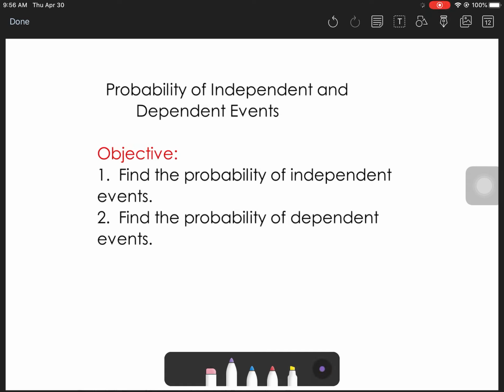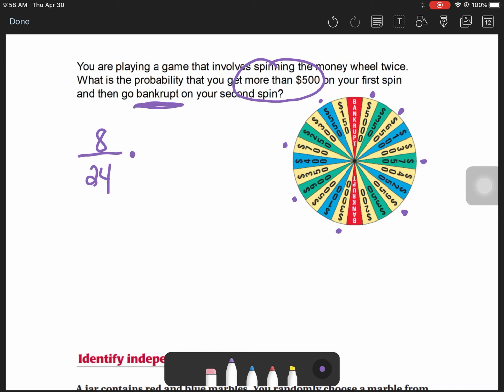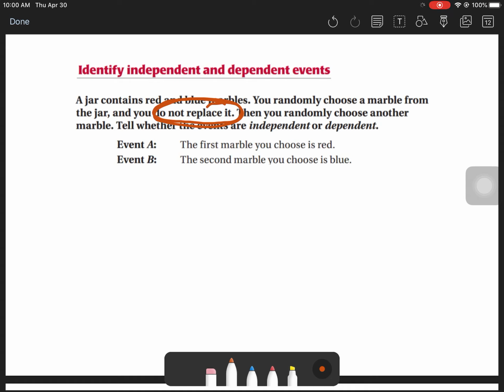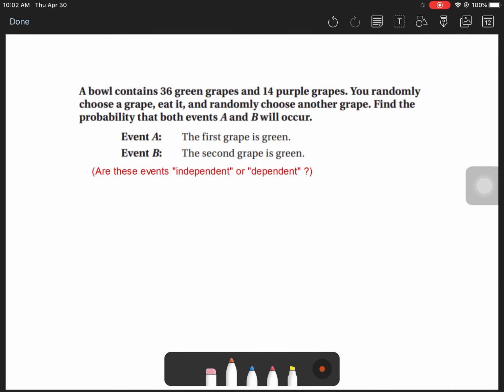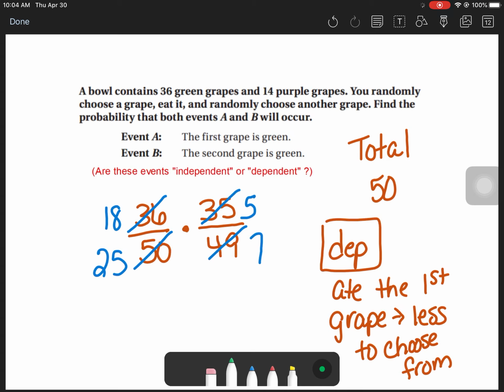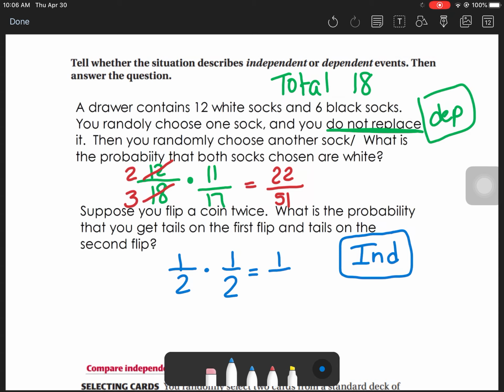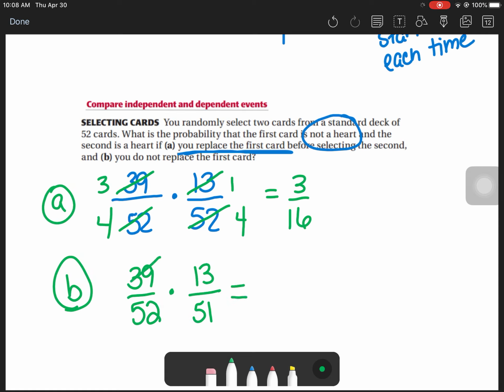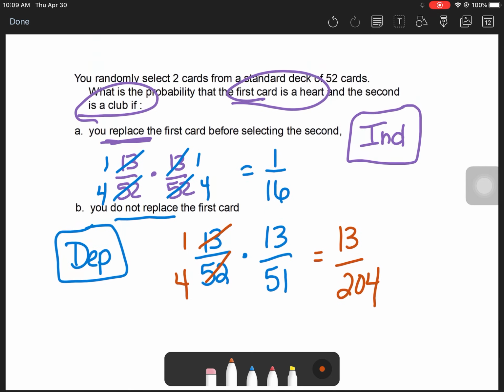Probability of Ind and Dep Events